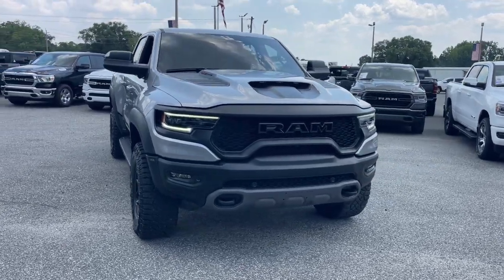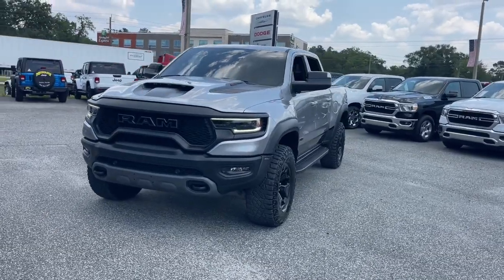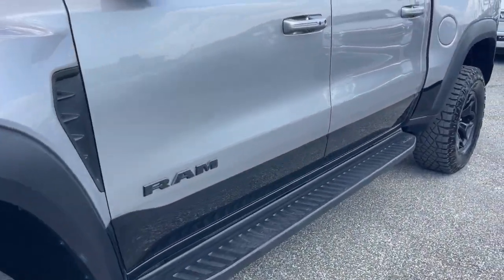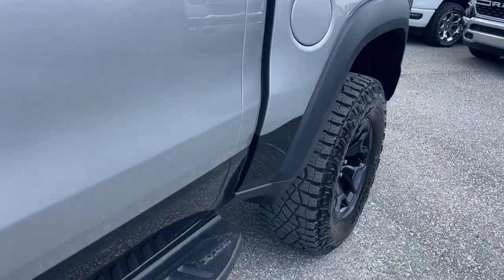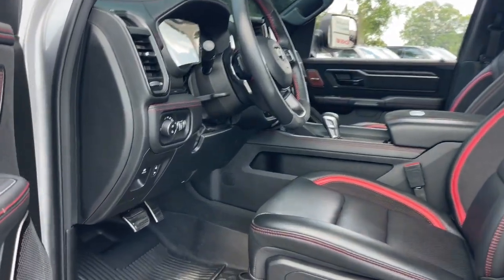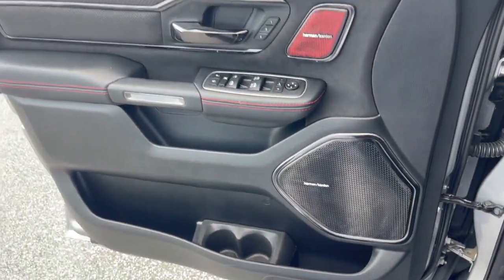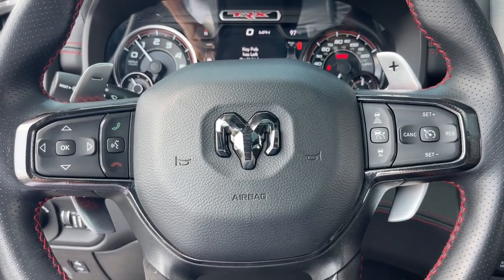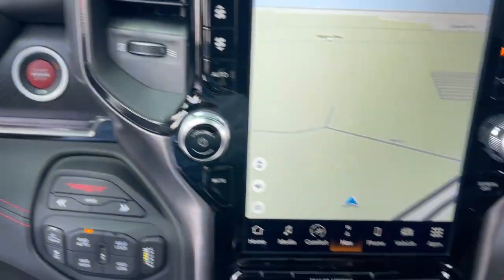2022 Ram 1500 Jacksonville, Orange Park, Gainesville, Ocala, Lake City, FL 102052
Billet Silver Metallic Clearcoat Used 2022 Ram 1500 TRX available in Jacksonville, Florida at Murray CDJR. Servicing the Orange Park, Gainesville, Ocala, Lake City, FL area.

#{MAKE}
#{MODEL}
2022 Ram 1500 TRX - Stock#: 102052

Murray CDJR
15160 US Highway 301 South

15 YEARS/150000 MILES OF WORRY FREE WARRANTY AT NO CHARGE!! Recent Arrival! NAVIGATION BACKUP CAMERA BLUETOOTH HANDS-FREE LEATHER SEATS SUNROOF / MOONROOF KEYLESS ENTRY CRUISE CONTROL PUSH BUTTON START PREMIUM WHEELS PREMIUM AUDIO SECURITY SYSTEM LIFT KIT MULTI-ZONE CLIMATE CONTROL POWER WINDOWS POWER LOCKS STEERING WHEEL CONTROLS PRICE REFLECTS $1500 DISCOUNT FOR TRADING PRICE REFLECTS $1000 DISCOUNT FOR IN HOUSE FINANCING 1500 TRX 4D Crew Cab 6.2L Supercharged HEMI V8 SRT 8-Speed Automatic 4WD Billet Silver Metallic Clearcoat Black Leather #2 Seat Foam Cushion 2-Door Passive Entry Front Door Locks 3.55 Rear Axle Ratio 4 Way Front Headrests 4-Wheel Disc Brakes ABS brakes Adaptive Cruise Control w/Stop & Go Adaptive suspension Advanced Safety Group Air Conditioning Apple CarPlay/Android Auto Auto High-beam Headlights Auto-dimming Rear-View mirror Automatic temperature control Bed Utility Group Black Exterior Mirrors Blind Spot & Cross Path Detection Body Color Door Handles Brake assist Bucket Seats Center Console Parts Module Compass Delay-off headlights Digital Rearview Mirror Driver door bin Driver Seat Memory Driver/Passenger Wrapped Assist Handles Dual front impact airbags Dual front side impact airbags Electronic Stability Control Exterior Mirrors w/Memory Front anti-roll bar Front Bucket Seats Front Center Armrest w/Storage Front Door Accent Lighting Front dual zone A/C Front fog lights Front reading lights Front Seat Back Map Pockets Front wheel independent suspension Full Length Premium Upgraded Floor Console Fully automatic headlights harman/kardon 19 Speaker Premium Sound Heads-Up Display Heated Front Seats Heated Second Row Seats Heated Steering Wheel Illuminated entry IP LED Ambient Light Pipe Lane Keep Assist Leather Shift Knob Leather steering wheel Leather Trimmed Bucket Seats Leather/Carbon Flat-Bottom Steering Wheel Leather/Suede Flat-Bottom Steering Wheel LED CHMSL Lamp Low tire pressure warning Luxury Front Door Trim Panel MOPAR 4 Adjustable Cargo Tie-Down Hooks MOPAR Bright Pedal Kit MOPAR Deployable Bed Step MOPAR Spray In Bedliner Navigation System Outside temperature display Overhead console Panic alarm ParkSense Front/Rear Park Assist w/Stop ParkView Rear Back-Up Camera Passenger door bin Passenger vanity mirror Pedestrian Emergency Braking Pick-Up Box Lighting Power 4-Way Driver Lumbar Adjust Power 4-Way Passenger Lumbar Adjust Power 8-Way Driver & Passenger Seats Power Adjustable Pedals w/Memory Power door mirrors Power driver seat Power steering Power windows Premium Wrapped IP Bezel Quick Order Package 29Y Radio/Driver Seat/Mirrors/Pedals Memory Rain Sensitive Windshield Wipers Real Carbon Fiber Interior Accents Rear 60/40 Folding Seat Rear 60/40 Folding Split Recline Seat Rear Door Accent Lighting Rear seat center armrest Rear step bumper Rear Underseat Compartment Storage Rear Window Defroster Remote keyless entry Remote Tailgate Release Security system Split folding rear seat Sport steering wheel Steering wheel mounted audio controls Sun Visors w/Illuminated Vanity Mirrors Surround View Camera System Tachometer Tailgate Ajar Warning Lamp Telescoping steering wheel Tilt steering wheel Trailer Brake Control Trailer Light Check Trailer Tire Pressure Monitoring System Trailer Tow Group Trip computer TRX Carbon Fiber Package TRX Level 2 Equipment Group Universal Garage Door Opener Variably intermittent wipers Ventilated Front Seats Ventilated Rear Seats Voltmeter Wireless Charging Pad. 2022 Ram 1500 Odometer is 2213 miles below market average!